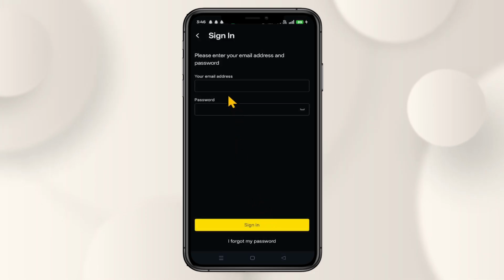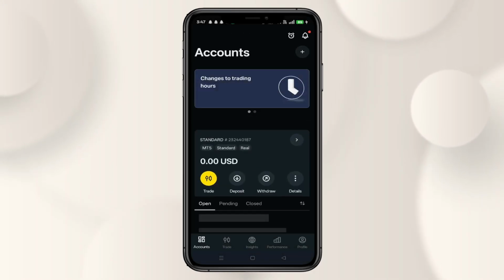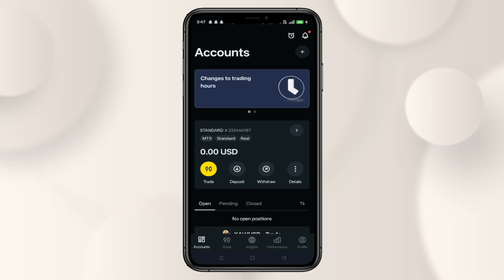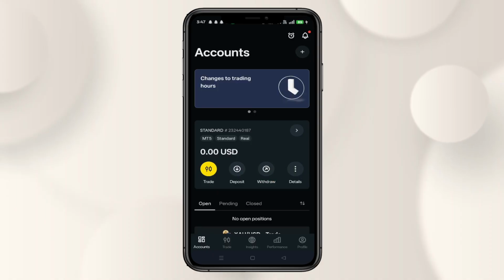How to Login Account on Exness Trading 2025?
🔑 Learn how to log in to your account on the Exness trading app quickly and securely. Logging in is the first step to managing your forex, crypto, and stock trades on the go.

How to open the Exness app on your mobile device

Step-by-step login process using your credentials

Tips for keeping your Exness account secure

What to do if you forget your password or login details

📌 Exness is a trusted global trading platform used by millions worldwide. With the Exness app, you can access your trading account anytime, anywhere, and stay in control of your investments.